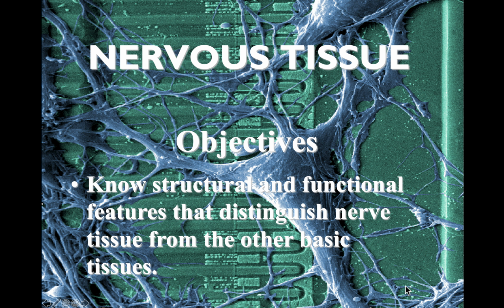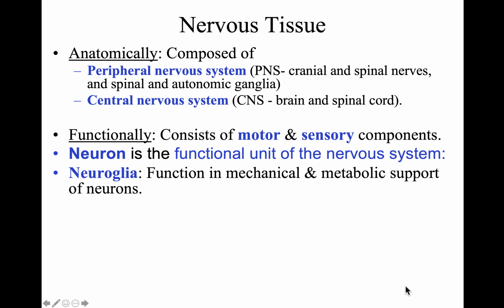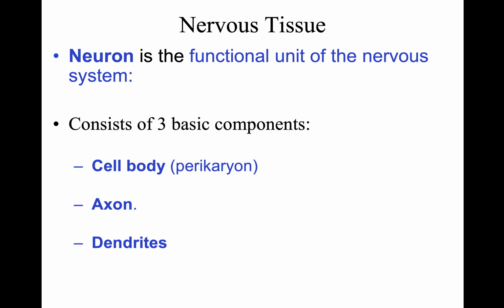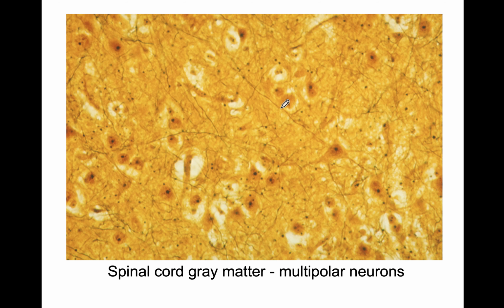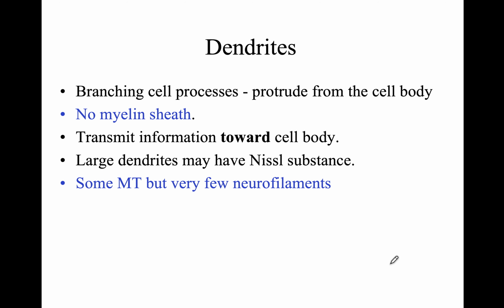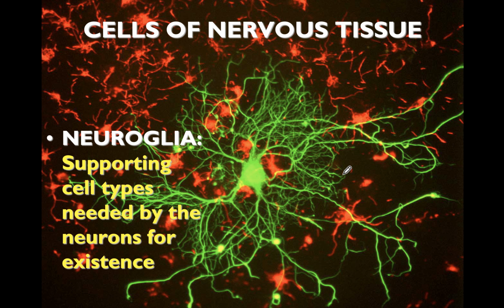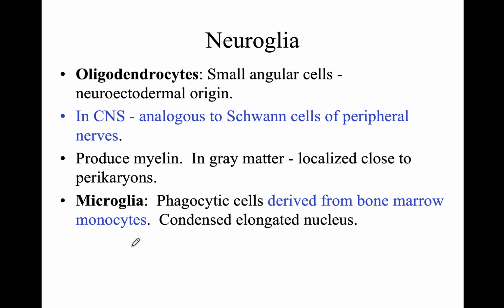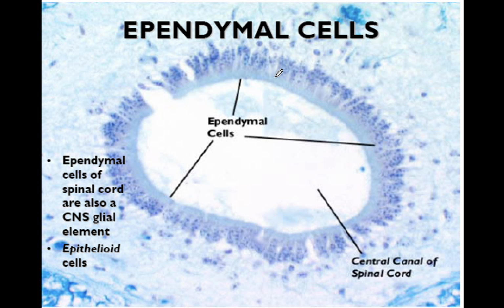Histology Nervous tissue part1